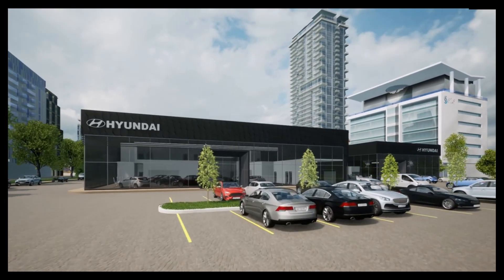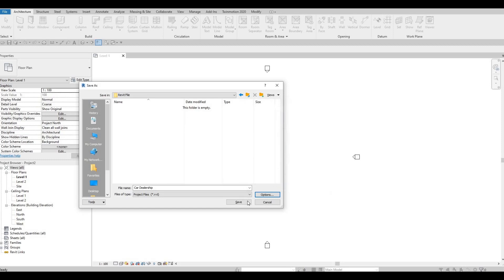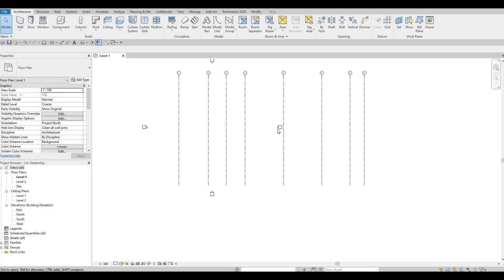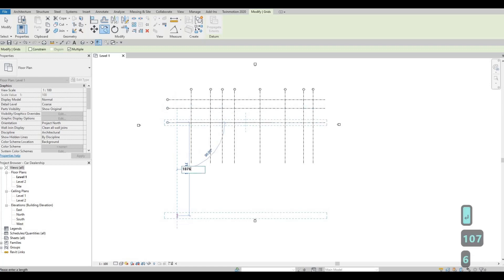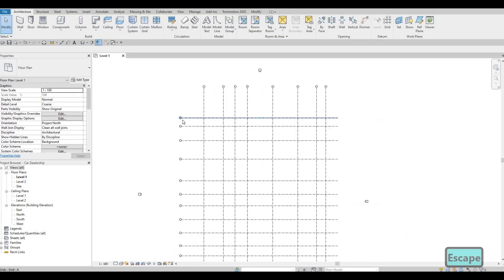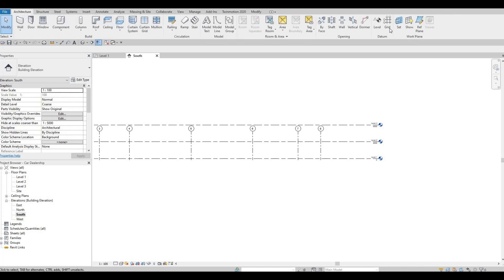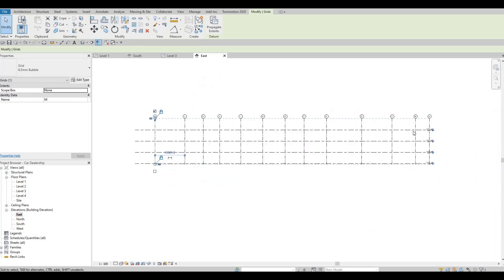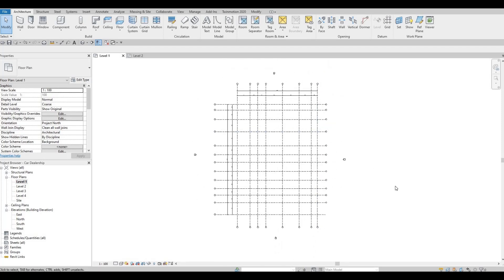Hyundai Car Dealership | Part 1 | Complete Step By Step Project | Revit and Twinmotion Tutorial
Hyundai Car Dealership Part 1